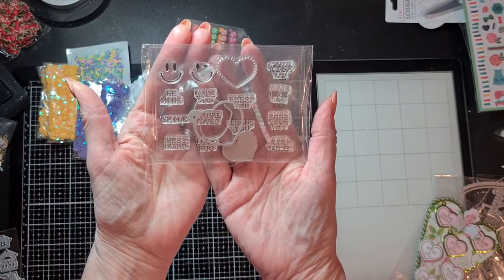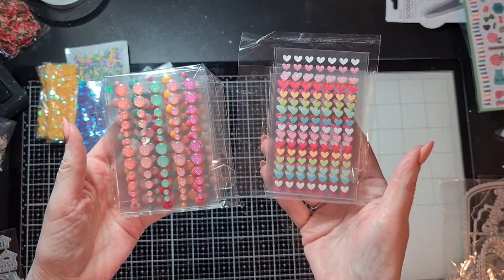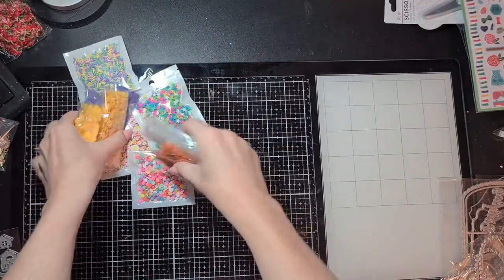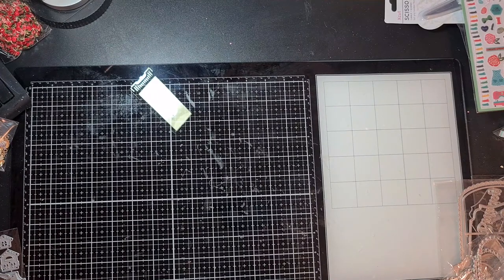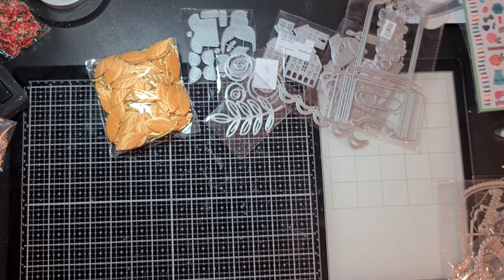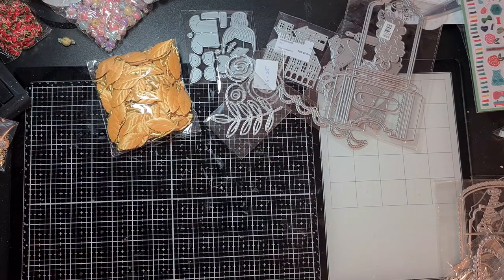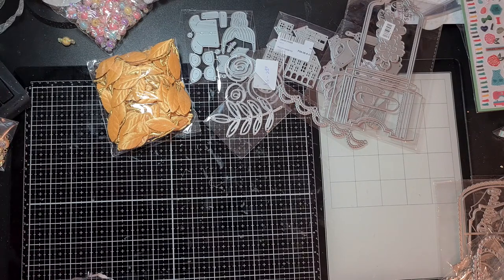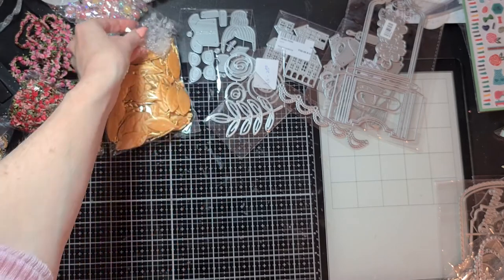Aliexpress Haul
COPPA COMPLIANCE - This channel and all videos presented on this channel are not intended to target minors. Brigitta Raaijmakers  and/or its owners do not collect information from minors and expressly deny permission to any third party seeking to collect information from minors on behalf of Brigitta Raaijmakers.  Further, we deny any liability or responsibility for Youtube.com's practices and policies regarding data collection from this channel and the videos that exist on this channel and how said data may be used by YouTube.com, its subsidiaries, or any other affiliated third party.